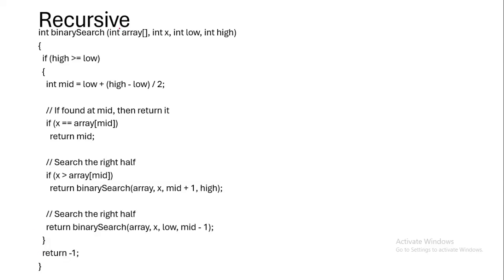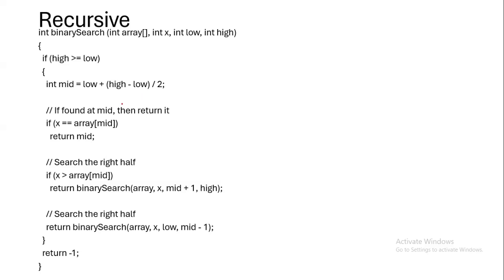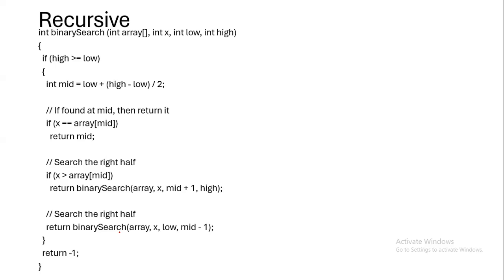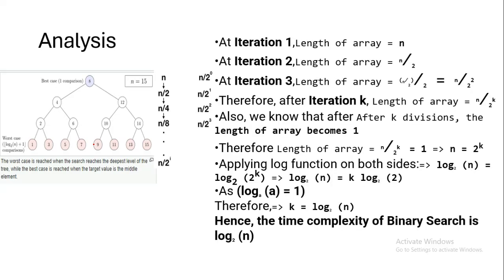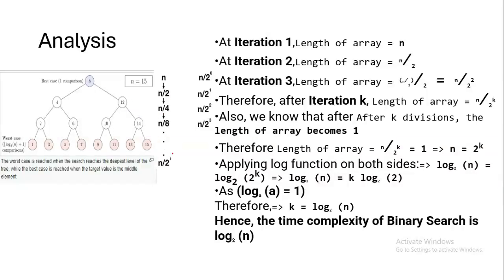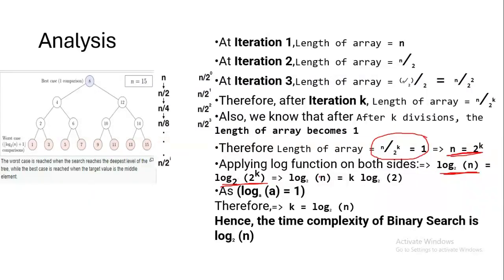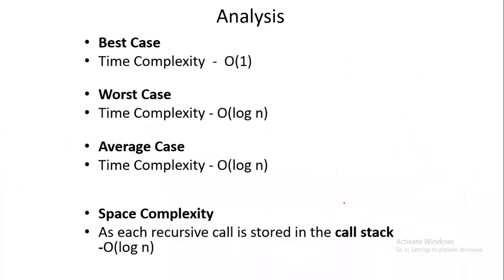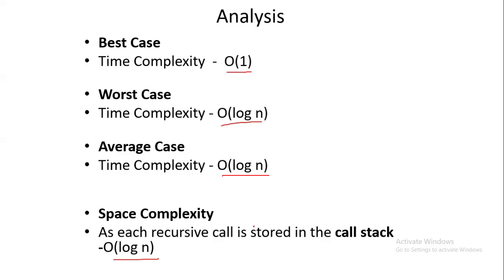Binary Search recursively 10 55